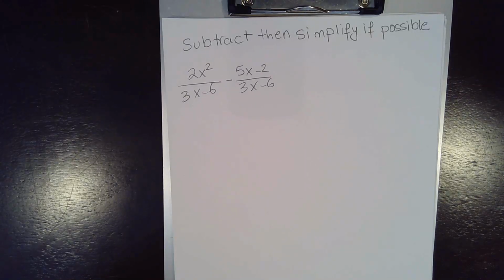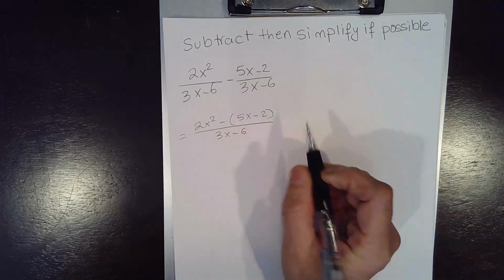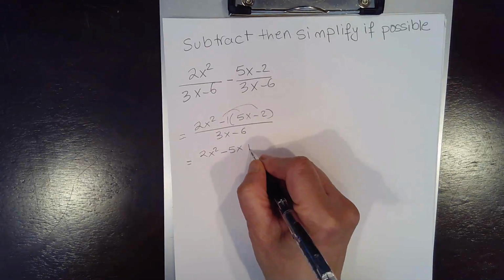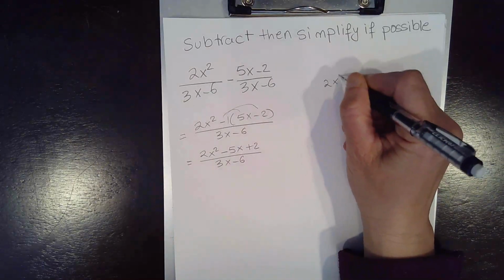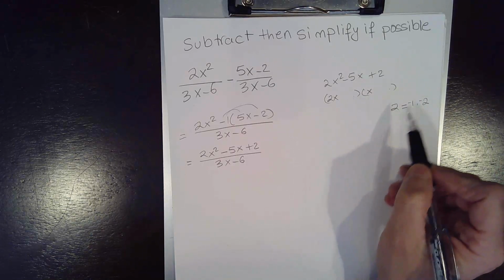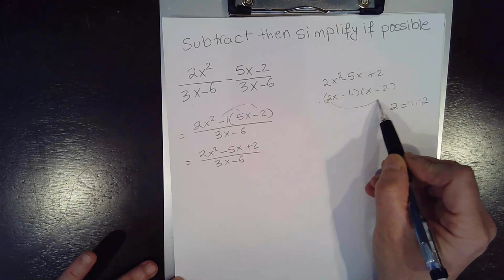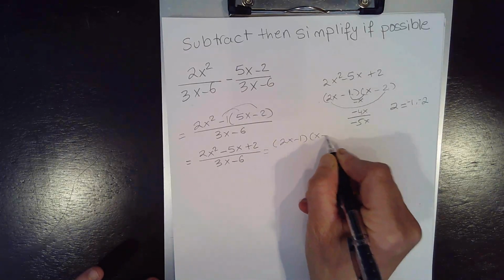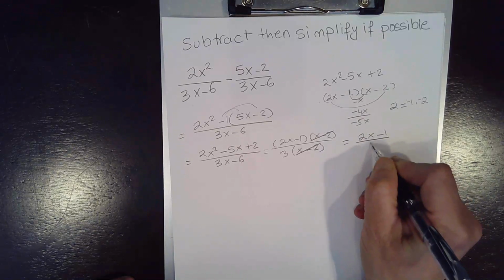How To Subtract Rational Expressions With Variables And Same Denominators And Simplify If Possible.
In this algebra video, you will see how to subtract rational expressions with variables and with the same denominators. Simplify if possible.